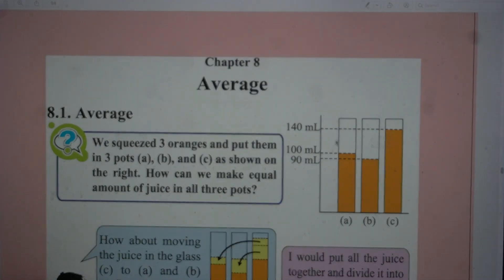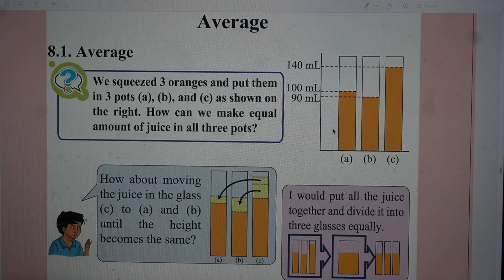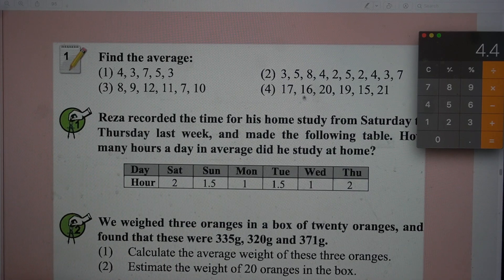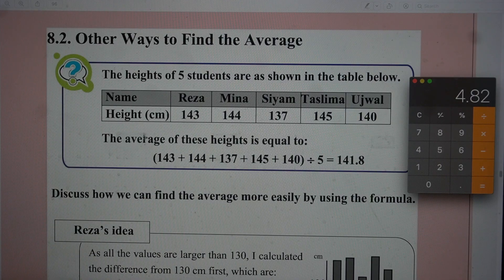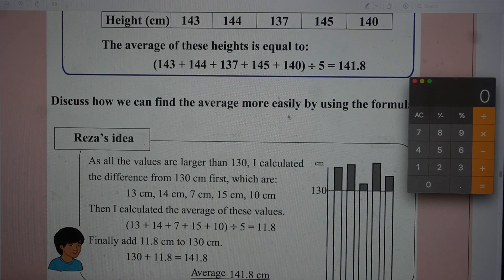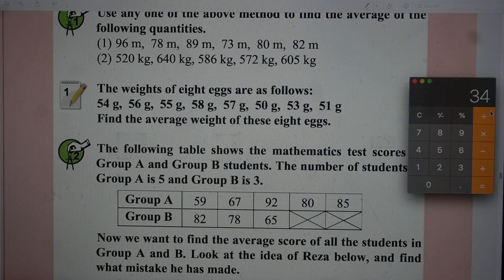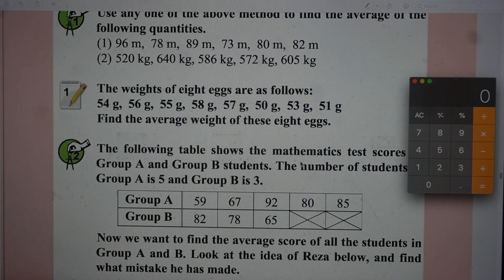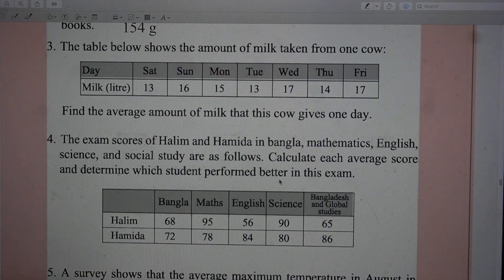Chapter 8 | Class 5 elementary Mathematics | Bangladesh | English Medium | By ala Education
This video covers the last part of chapter 8 (Average ) of  5th standard mathematics for Bangladesh students in English Medium.

"There is a small mistake in one of the questions. Please click CC to see the actual values"